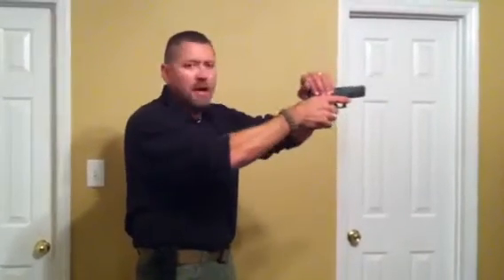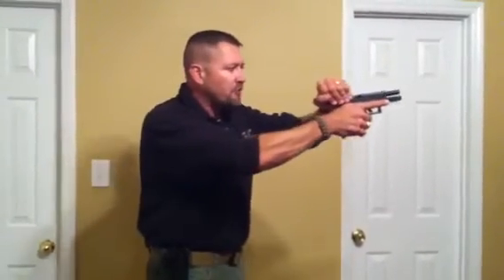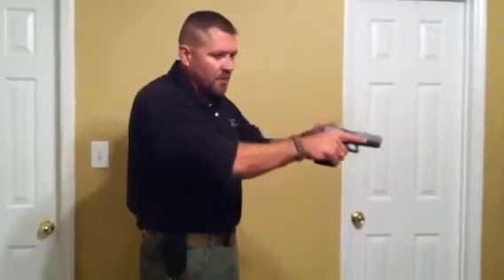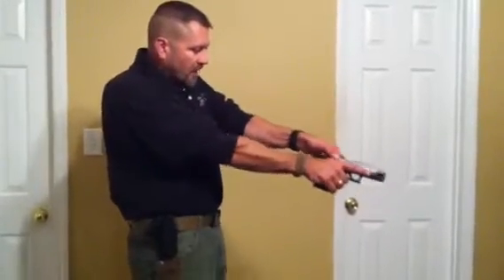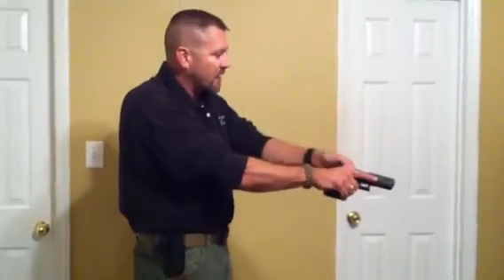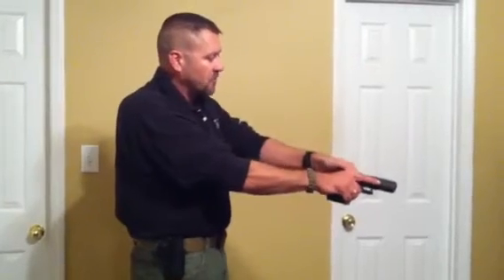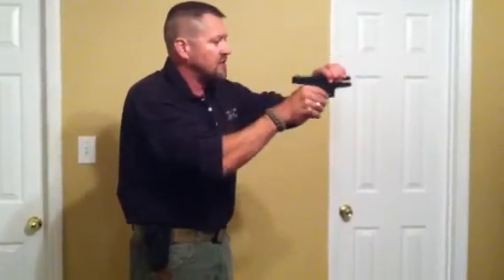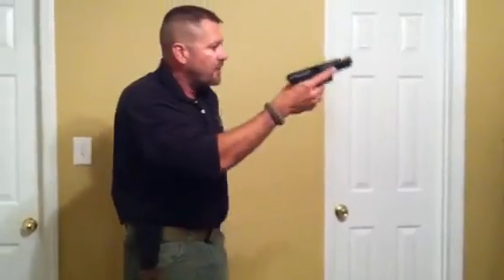Power stroke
Power stroke vs Sling shot